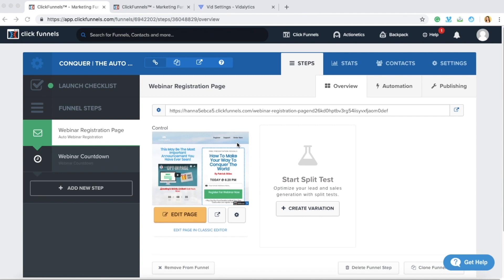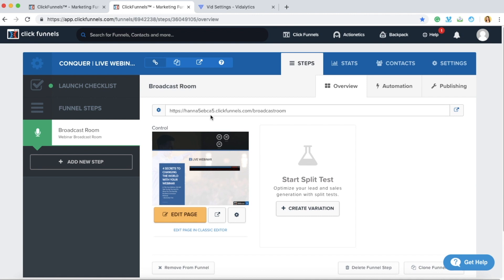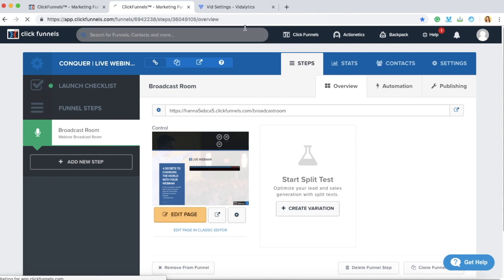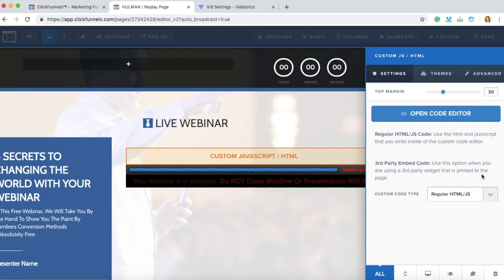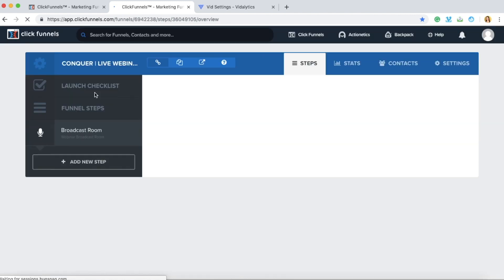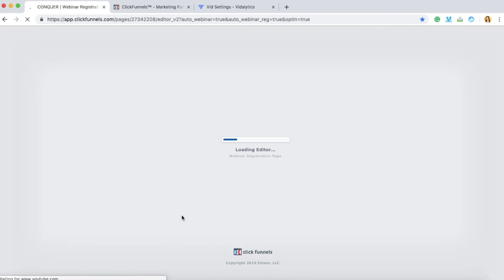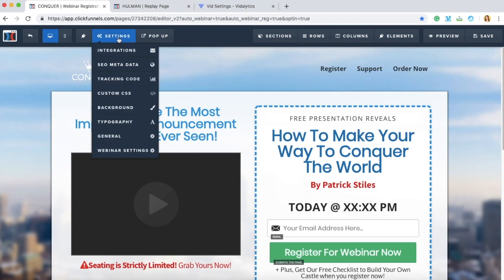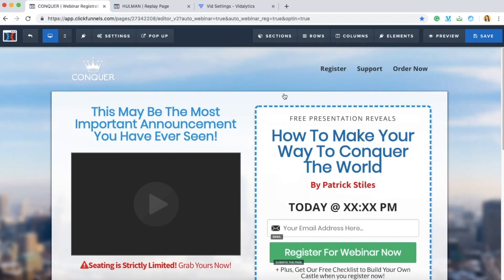How to Use ClickFunnels' Auto Webinar Template with Vidalytics Videos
If you're using the Auto Webinar funnel template in ClickFunnels, you may have realized Vidalytics videos don't play, even after following the instructions laid out here.

The reason is Clickfunnels uses a piece of code in this type of funnel that is incompatible with the Vidalytics embed code.

Here's a way to work around this and use Vidalytics videos as your webinars or any other video in this type of funnel :)